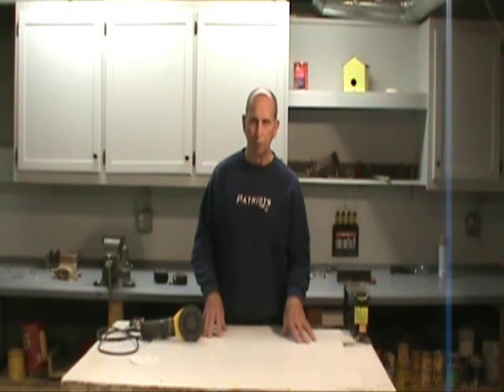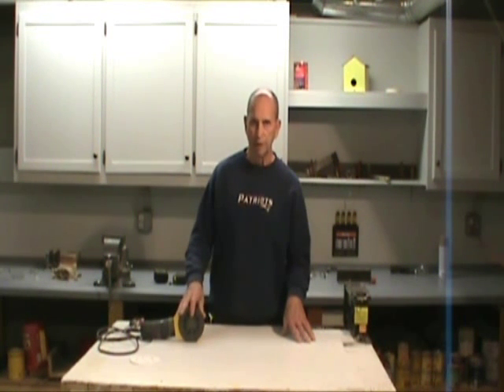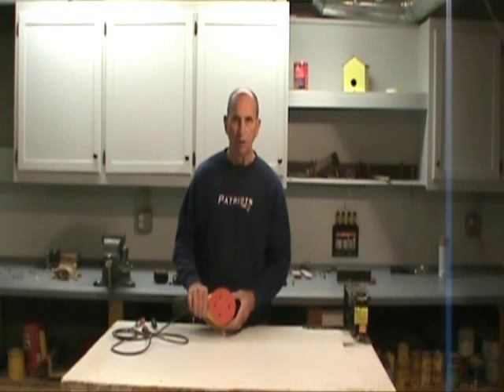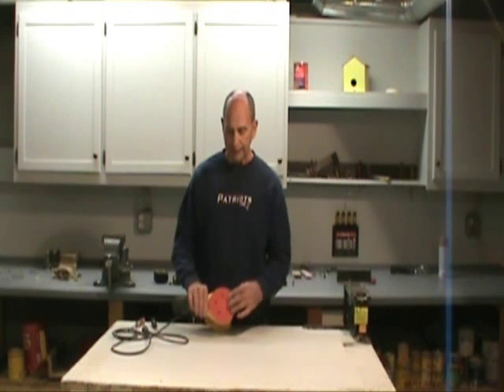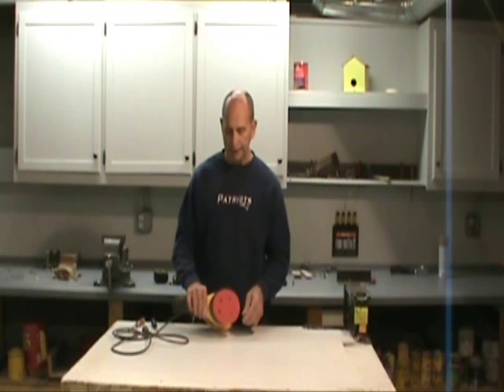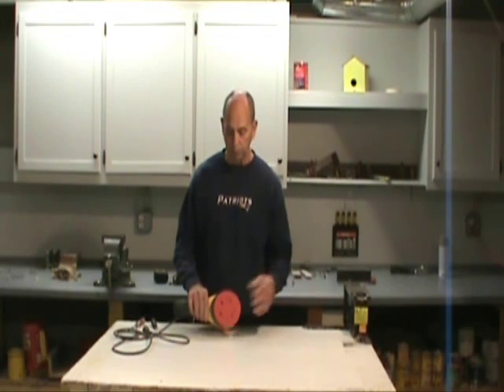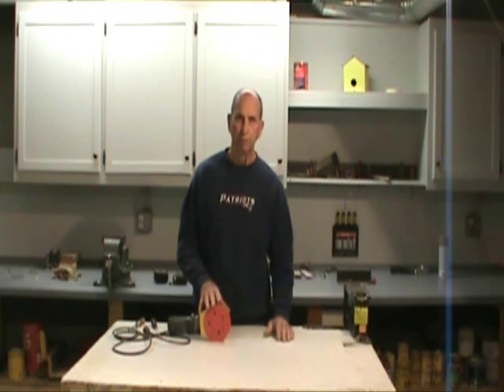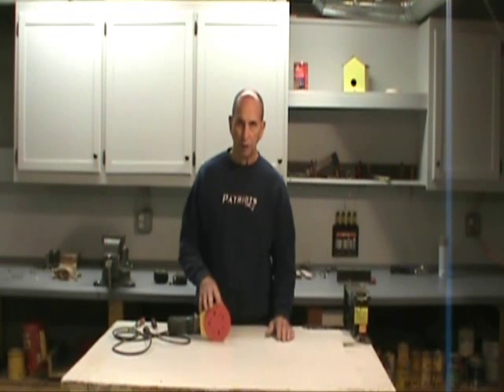How to Change an Orbital Sander Pad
Changing a worn out orbital sander pad.